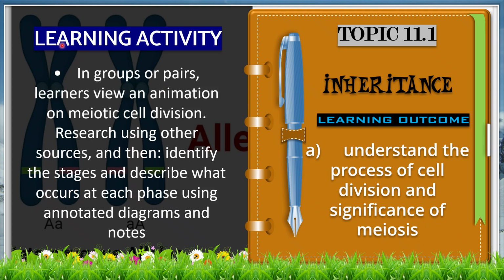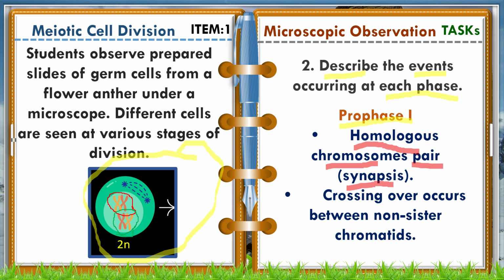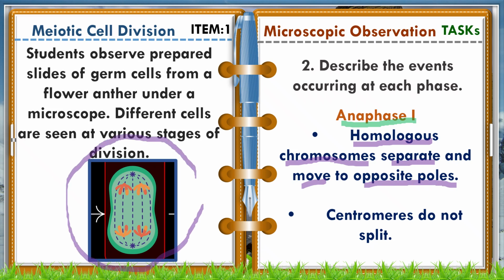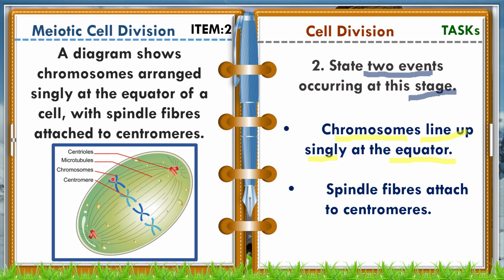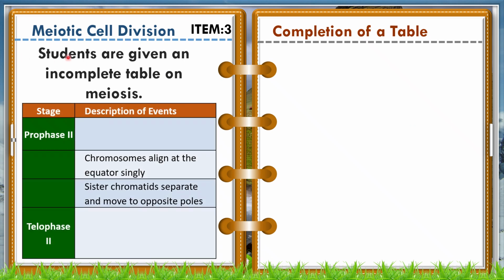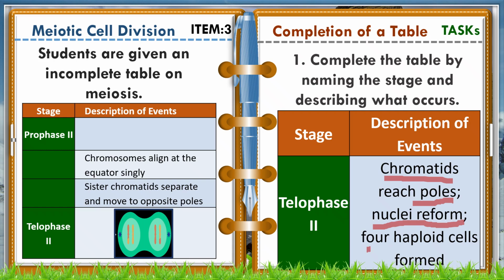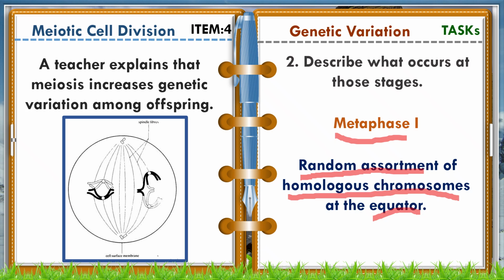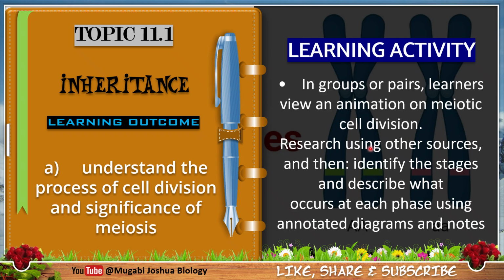Inheritance-1-Meiotic Cell Division, The Stages and What Occurs at each Phase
•    In groups or pairs, learners view an animation on meiotic cell division.
Research using other sources, and then: identify the stages and describe what occurs at each phase using annotated diagrams and notes